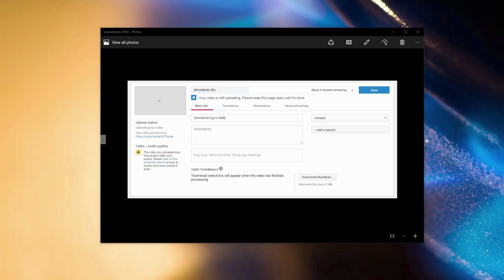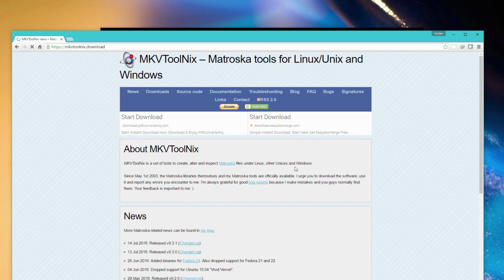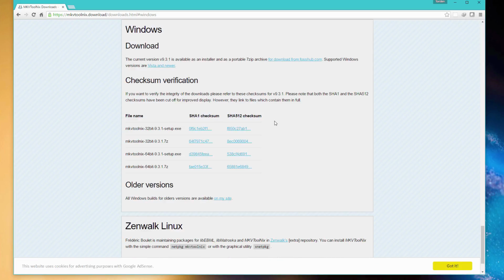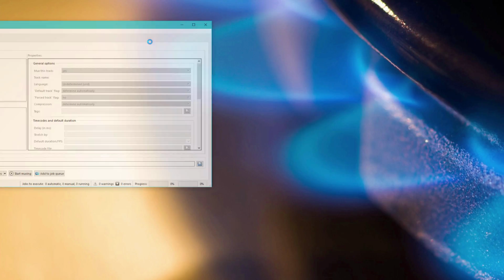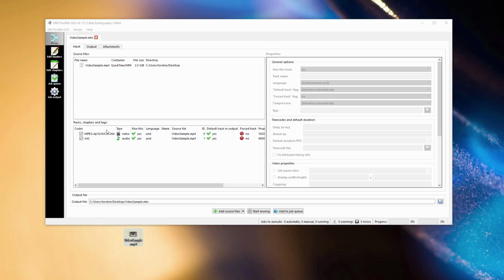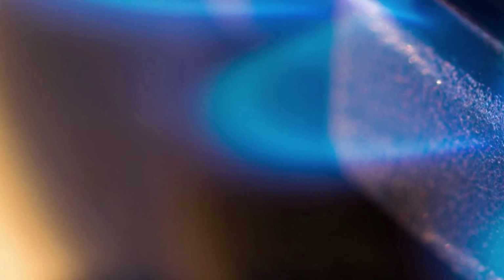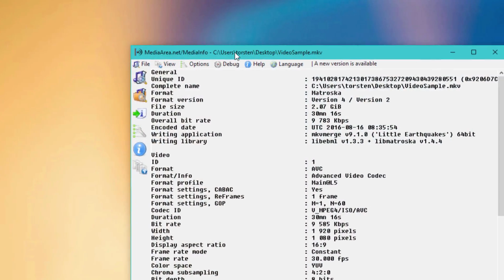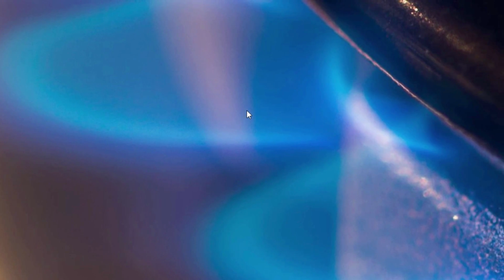Faster Video Processing in YouTube - Quick Tip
How to use the mkv container to vastly improve YouTube processing times and why it makes a difference.

Here I look at the common error in YouTube when uploading videos that says the file may have audio / video sync problems or where it asks you to upload in a streamable file format.

It's very much appreciated if you do and helps grow the channel.